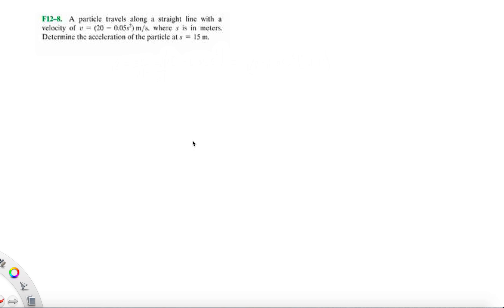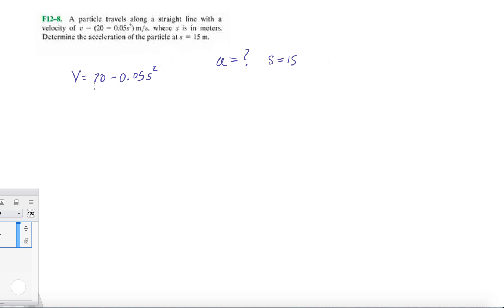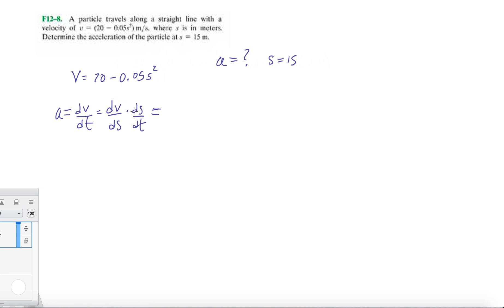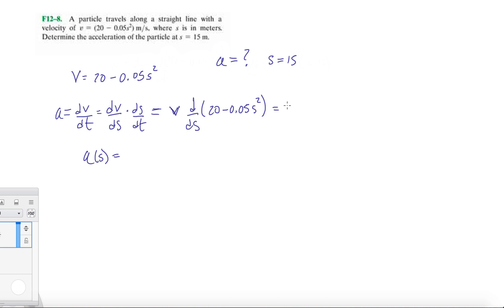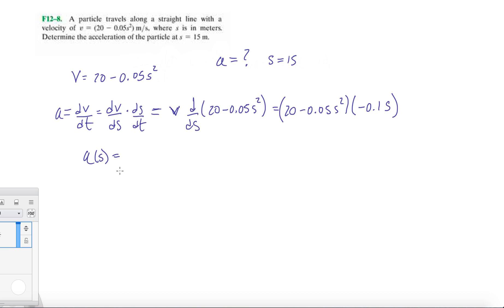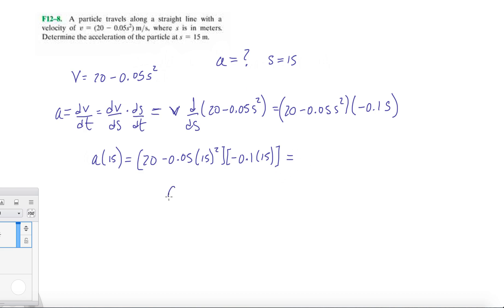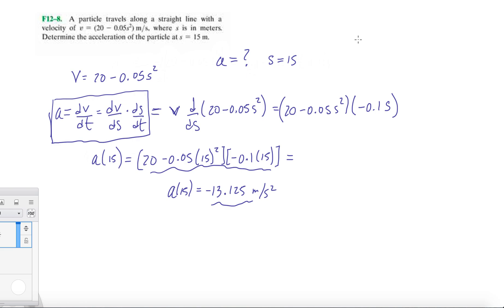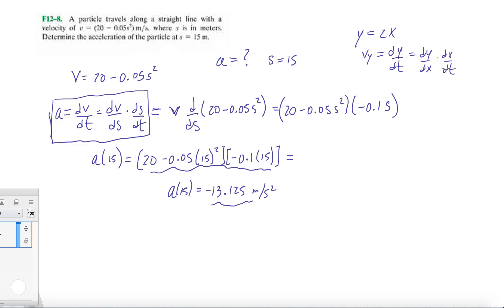Problem F12-8 Dynamics Hibbeler 13th (Chapter 12)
A particle travels along a straight line with a velocity of v = (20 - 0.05s^2) m/s, where s is in meters. Determine the acceleration of the particle at s = 15m.